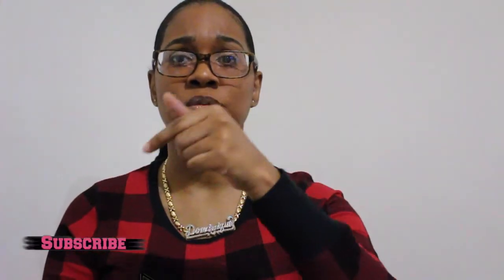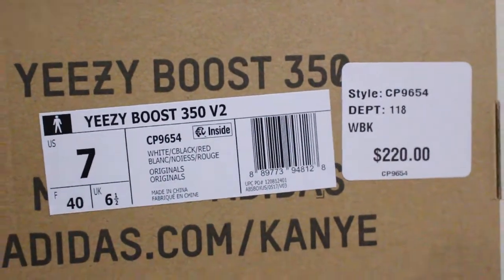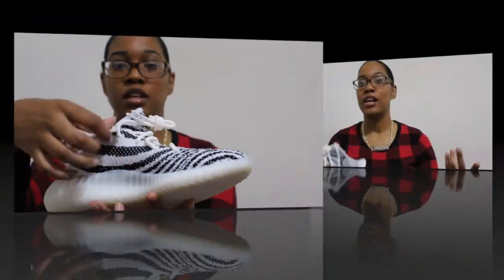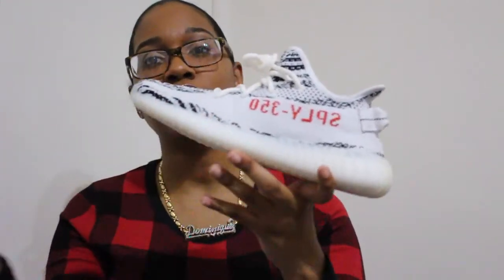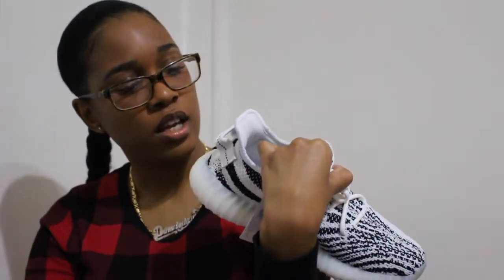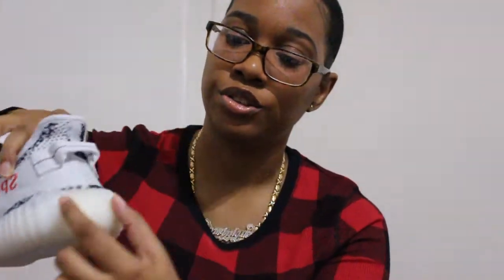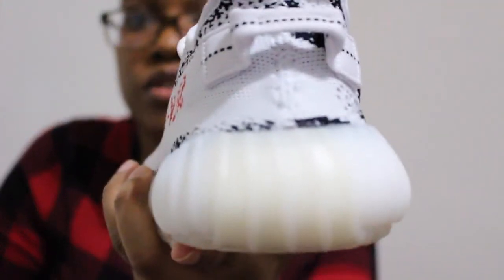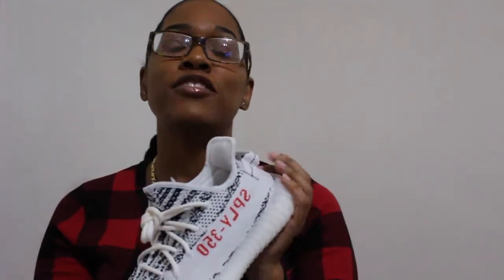Yeezy 350 V2 Zebra Unboxing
What is up guys your girl is back with another video, here we have the Yeezy 350 V2 Zebra Unboxing. I honestly did not expect to cop these sneakers from this site but I was able to get through and here they are. Hope you guys enjoy the view and Ill see you in my next video..X0X0DOM0

?sub_confirmation=1